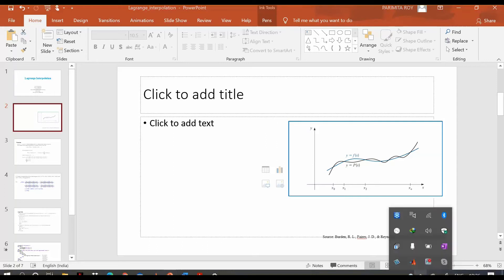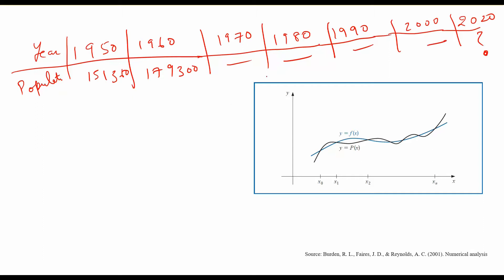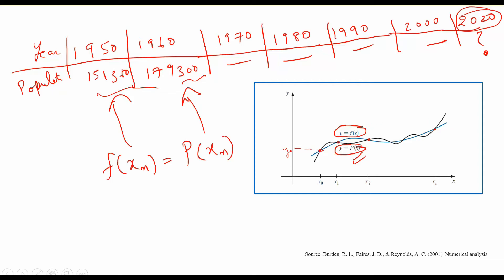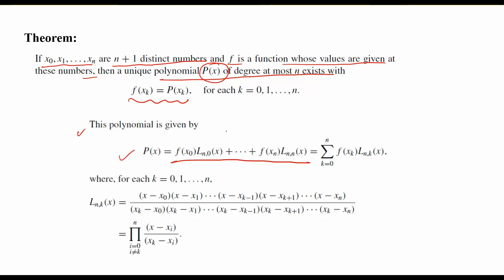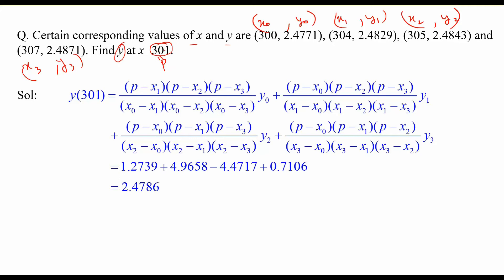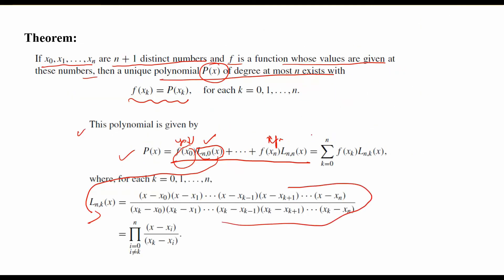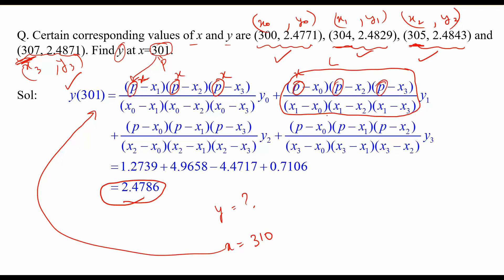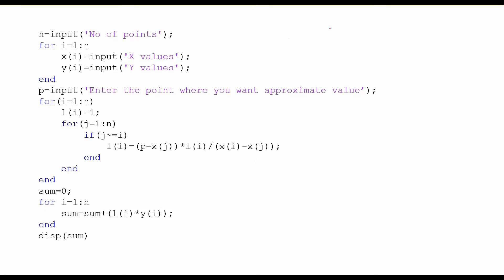Lagrange interpolation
Quick understanding with MATLAB code